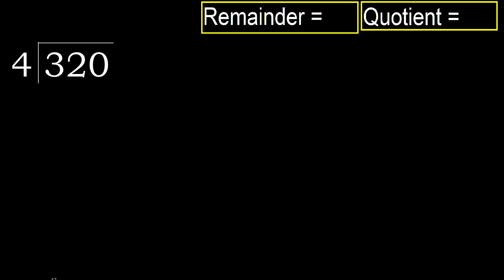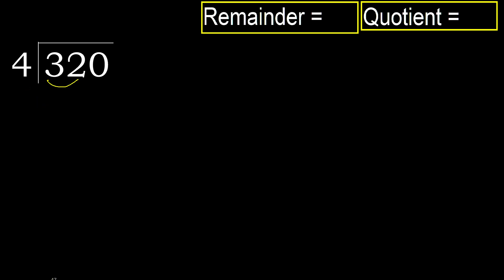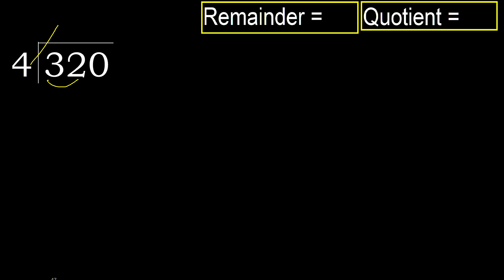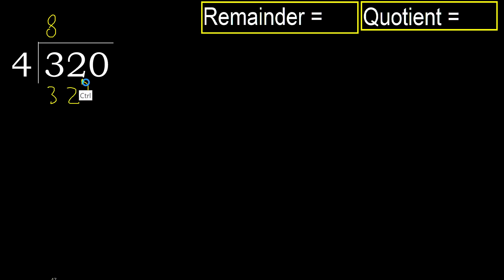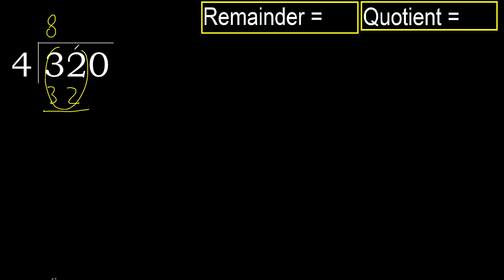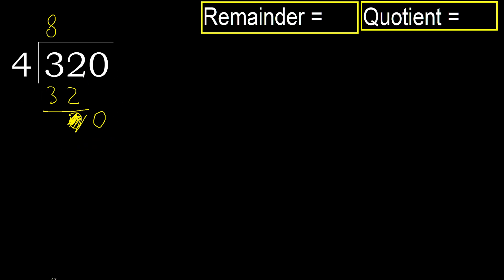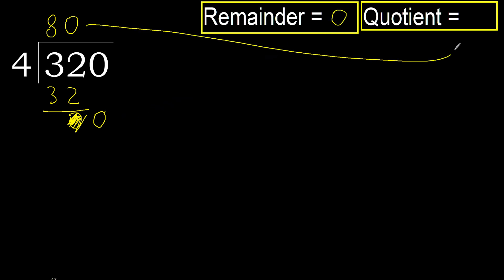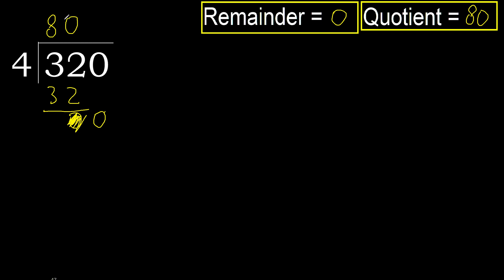Divide 320 by 4 , remainder . Division with 1 Digit Divisors . How to do